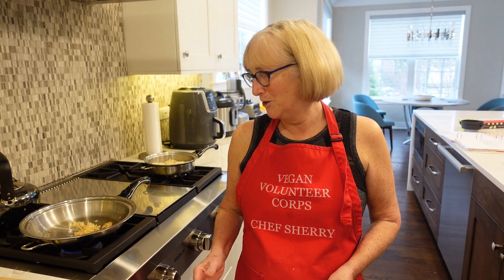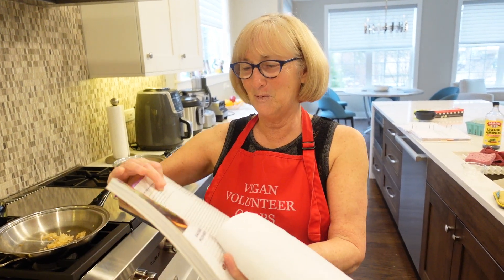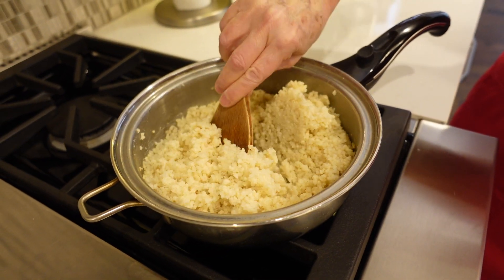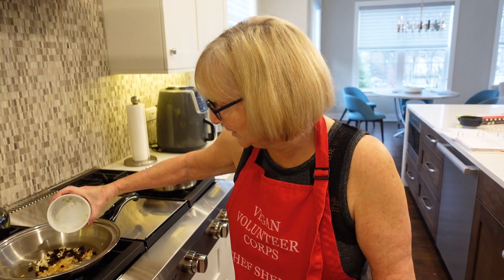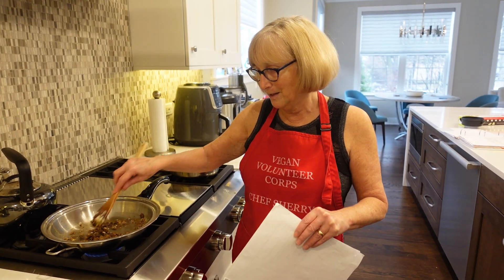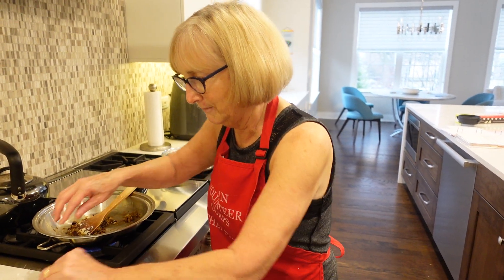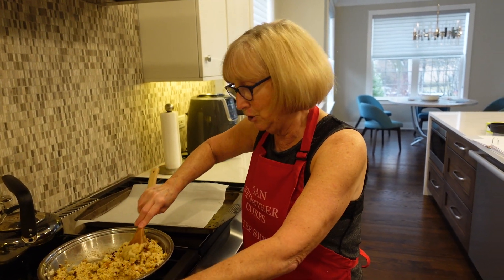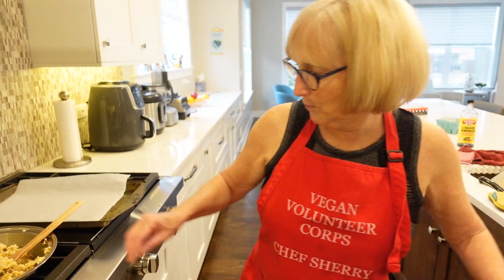Pizza Making! Part 1 of 2: Millet Sausage, created by Chef Del Sroufe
SAUSAGE, PEPPER, AND MUSHROOM PIZZA created by Chef Del Sroufe in The China Study Family Cookbook
Ingredients:
1 whole wheat pizza crust recipe (see recipe under Ingredients and Instructions for Pizza Dough below)
Cornmeal for dusting
1 to 1 ½ cups pizza sauce
½ recipe Spicy Breakfast Patties, crumbled (recipe below)
1 large yellow onion, diced
1 large green bell pepper, seeded and diced
8 ounces button mushrooms, sliced
Sea salt and black pepper
1 recipe Cheese Sauce (see below)
Chopped fresh basil, for garnish
Ingredients for Spicy Breakfast Patties:
Makes 14-16 patties
2 cups water
1 cup millet
¼ cup minced yellow onion
4 cloves garlic, minced
2 sun-dried tomatoes, minced
2 tablespoons tamari, or to taste
½ teaspoon dried sage
1 teaspoon crushed fennel seed
1 teaspoon crushed red pepper flakes, or to taste
¼ cup nutritional yeast
Sea salt
Instructions for Spicy Breakfast Patties:
Combine the water and millet in a 2-quart saucepan with a tight-fitting lid. Bring to a boil over high heat.  Reduce the heat to medium-low, cover the pan, and cook the millet until tender, about 20 minutes.
While the millet cooks, sauté the onion in a small skillet over medium-high heat until it turns translucent and starts to brown, about 5 minutes. Add water 1 or 2 tablespoons at a time to keep the onion from sticking to the pan.
Add the garlic, sun-dried tomatoes, tamari, sage, fennel, and red pepper flakes, and sauté for another minute to toast the seasonings.  Remove the skillet from the heat.  Add the nutritional yeast and cooked millet, season with sea salt to taste, and mix well.
Using a ¼ -cup measure or small ice cream scoop, shape the millet mixture into patties and place them on a nonstick baking sheet or a regular baking sheet lined with parchment paper.
Bake for 15 minutes, turn over the patties, and continue to bake until the patties are firm to the touch and lightly browned, another 10 minutes or so.  Serve warm.
Ingredients for the Cheese Sauce:
1 ½ cups finely diced russet potatoes (about 1 medium potato)
¼ cup finely diced red bell pepper
½ small yellow onion, diced
2 tablespoons raw cashews
2 tablespoons tahini
1 tablespoon fresh lemon juice
2 tablespoons nutritional yeast
2 tablespoons arrowroot powder
1 teaspoon sea salt, or to taste
Instructions for the Cheese Sauce:
Combine the potato, bell pepper, onion, and cashews in a small saucepan and cover with water.  Bring the water to a boil over high heat. Reduce the heat to medium, and cook until the potatoes are very tender, about 10 minutes.  Drain the vegetables, reserving ¾ of the cooking water.
Combine the potato mixture, reserved cooking water, tahini, lemon juice, Nutritional yeast, arrowroot powder, and sea salt in a blender.  Process on high until everything is smooth and creamy, about 3 minutes.  Store the sauce in an airtight container in the refrigerator for up to 5 days.

Ingredients and Instructions for Pizza Dough
WHOLE WHEAT PIZZA CRUST created by Chef Del Sroufe
Makes 2 (12 inch) pizzas
Ingredients:
1 (¼ ) ounce packet active dry yeast
1 tablespoon cane sugar
1 cup warm water (about 110 degrees)
½ teaspoon sea salt
About 2 cups whole wheat bread flour, divided
Instructions:
1. In a large bowl, whisk together the yeast, sugar, and warm water. Let the mixture sit until it starts to foam, then add the sea salt, and using a whisk, stir in 1 cup of flour.
2.   Beat the dough for 75 strokes.  Add as much of the remaining 1 cup flour as needed to make a dough that is stiff but still a little tacky to the touch.
3.  Cover the cough with plastic wrap and let it sit in a warm place until it has doubled in volume about 45 minutes.
4.  Punch it down and let it rise again, about 25 minutes.
5. Divide the dough in half and shape each half in a round.  Press the pizza dough onto a pizza pan dusted with cornmeal, cover with homemade pizza sauce and your favorite veggie toppings and bake at 425 degrees for 12 to 13 minutes.